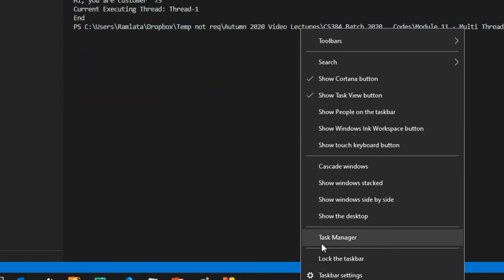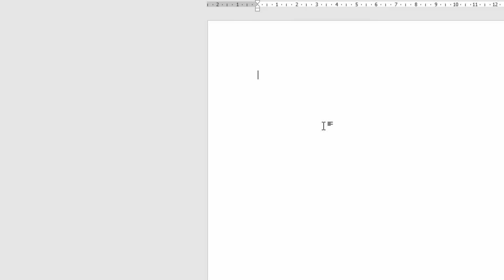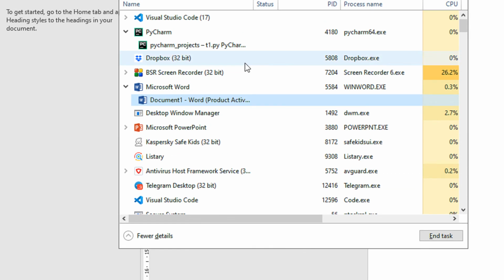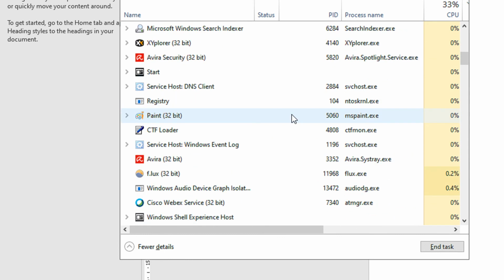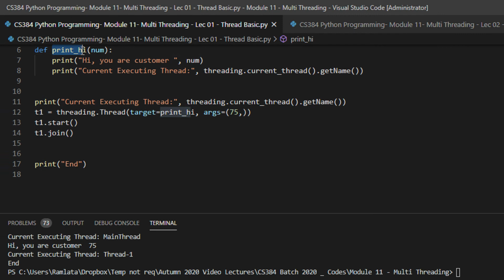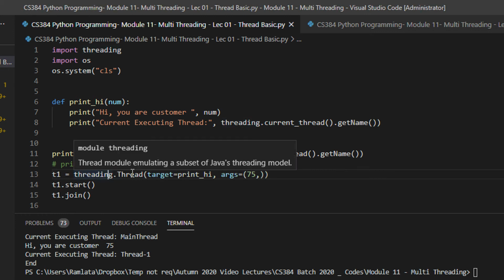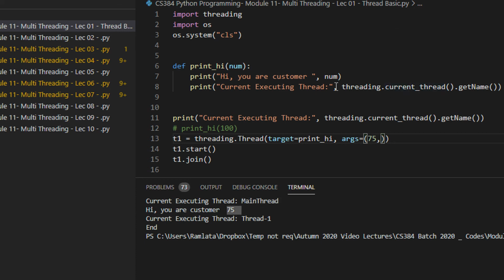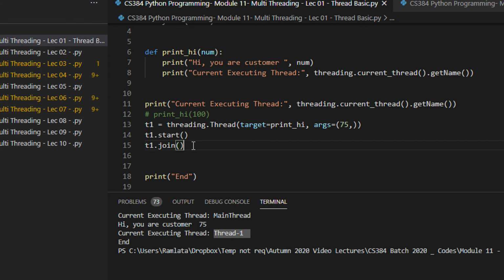CS384 Python Programming Module 11 Multi Threading Lec 01 Thread Basic